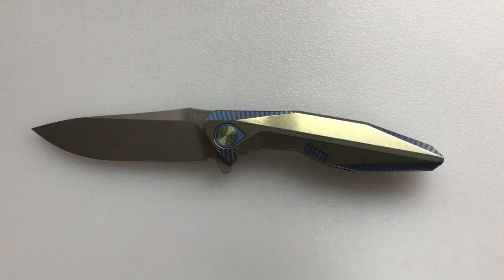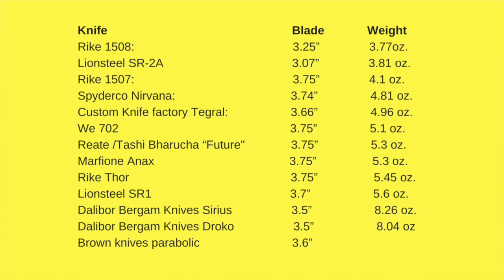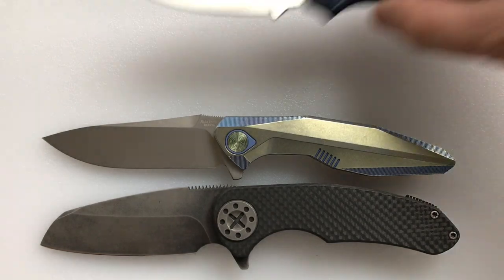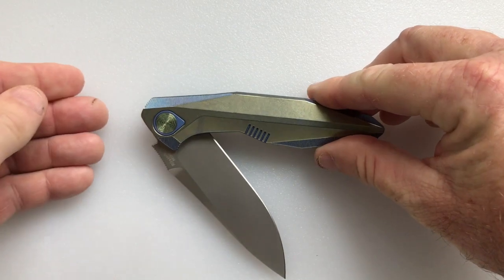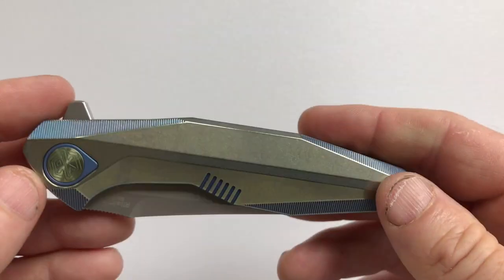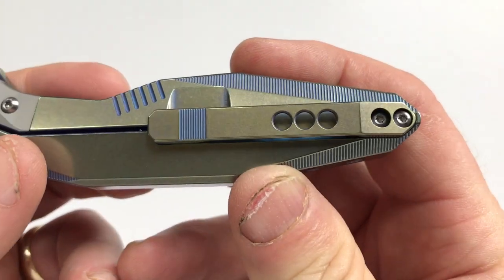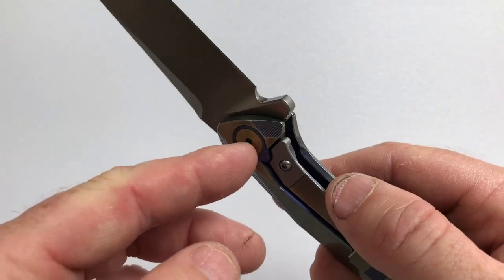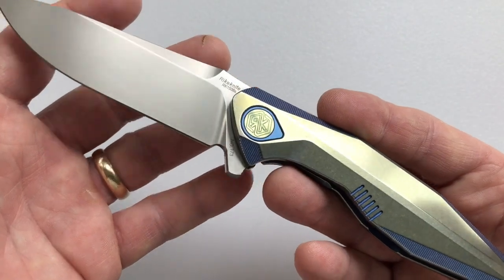Rike 1508: The Lightest and Best Integral Knife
This video is about Rike 1508: The Lightest and Best Integral Knife